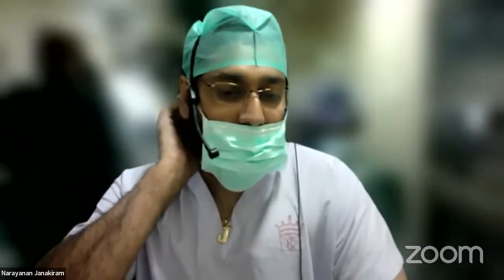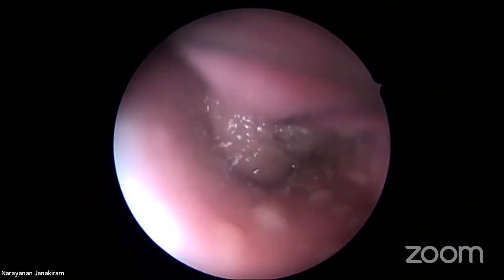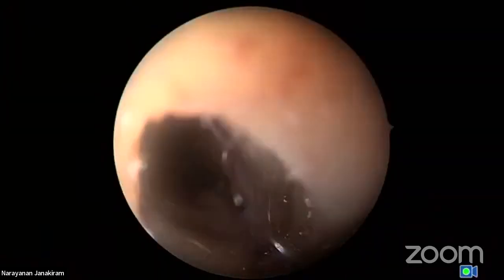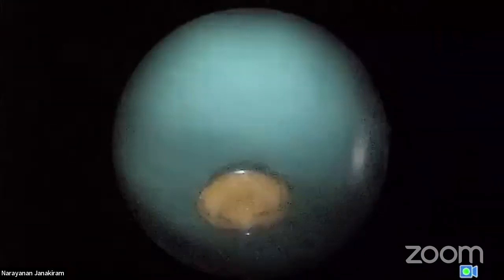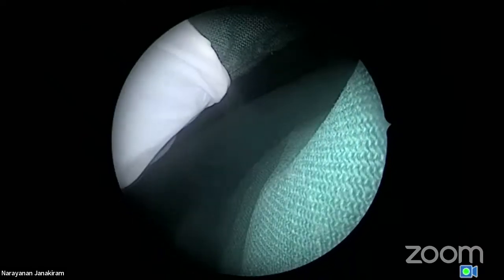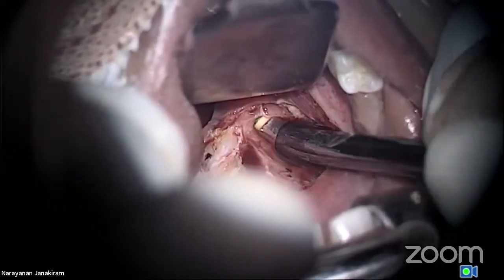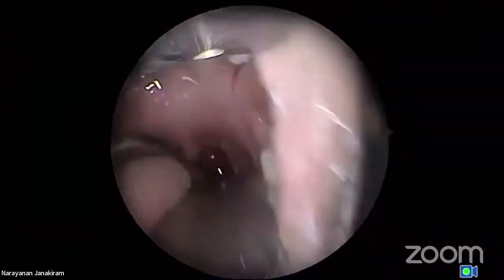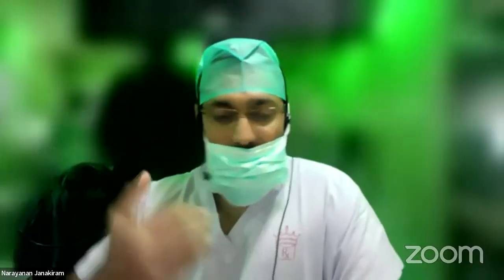ADENO TONSILLECTOMY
DR NARAYANAN JANAKIRAM
DR SHILPEE BHATIA SHARMA
DR SATHYANARAYANAN  J D

ROYAL PEARL GROUP OF HOSPITALS,
TRICHY, HYDERABAD
YOUTUBE:  ROYAL PEARL HOSPITAL ENT UNIVERSITY